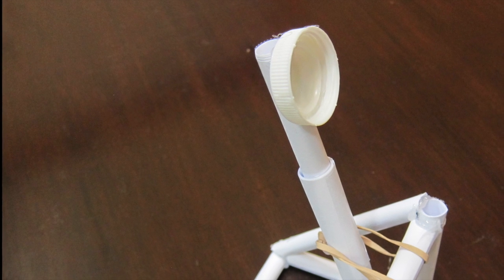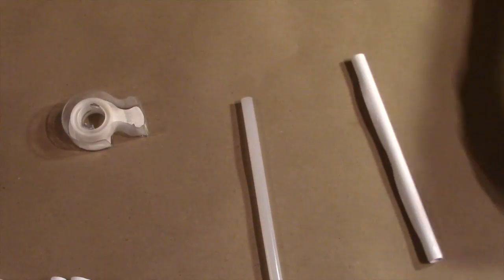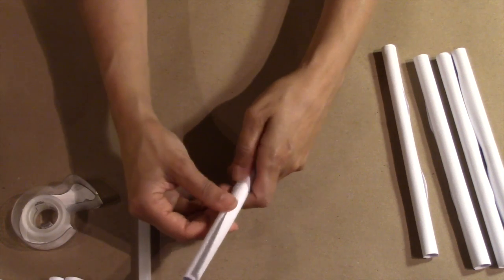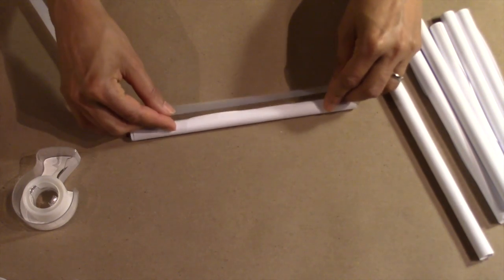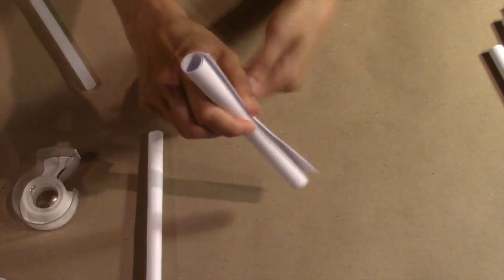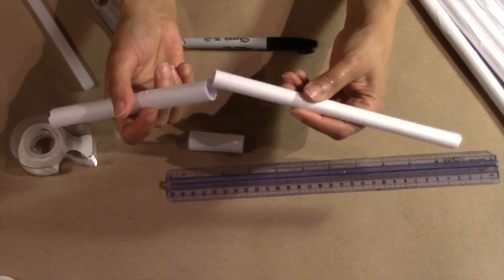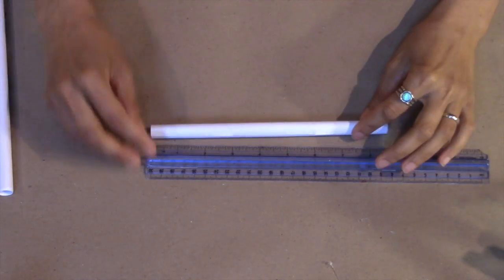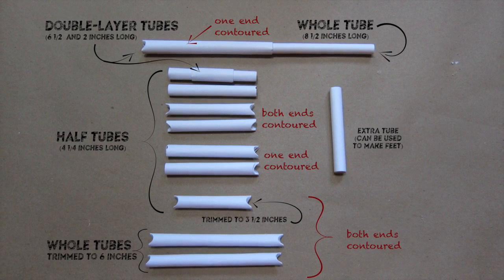Paper Catapult Design Project Part 1 (updated)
Video to show how to build a catapult almost entirely from paper (part 1). Inspired by the video "How to make a catapult out of paper" by Josh Builds. This video, developed as part of our Summer Design Challenge for Kids, includes a couple of simple modifications, such as a reinforced and telescoping throwing arm, and contoured tube ends (which would enable kids to substitute white glue for the hot glue).  Please note, our steam design lab website is no longer active.